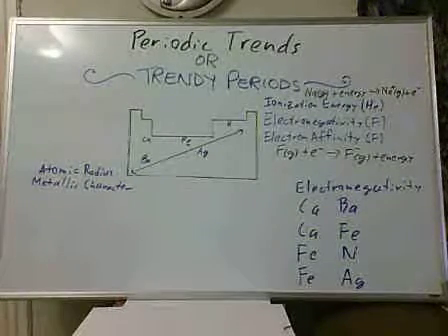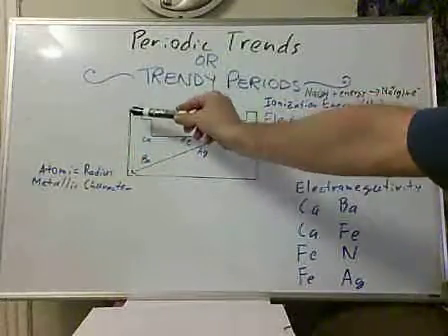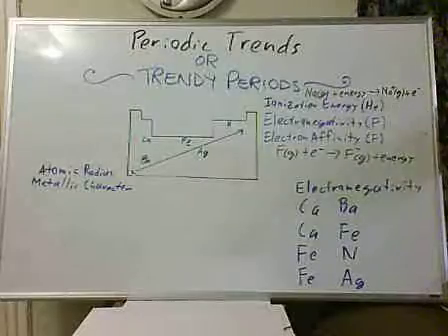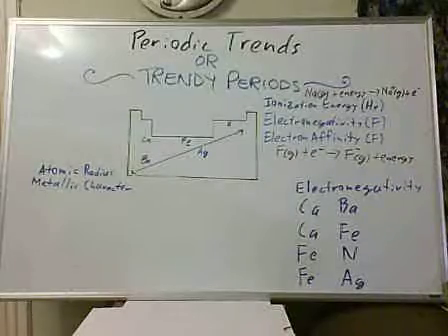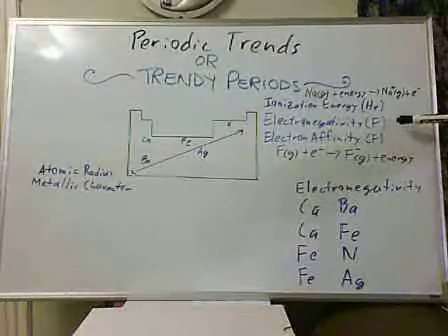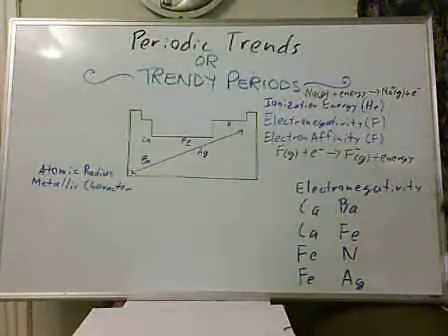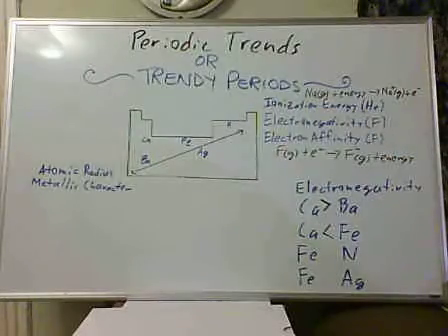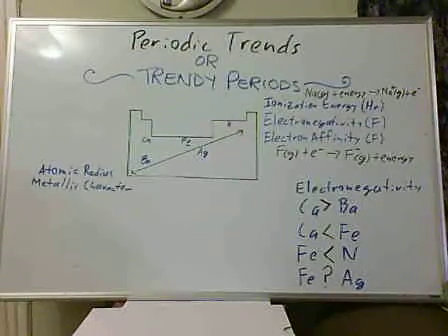Periodic Trends - Intro